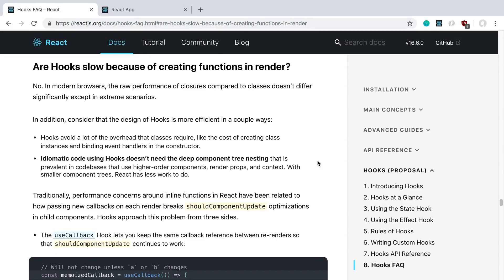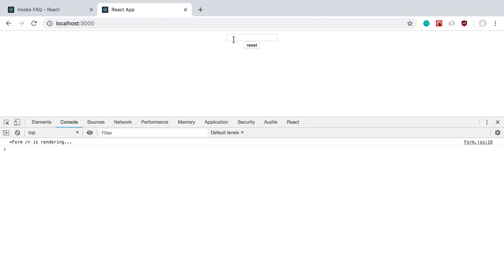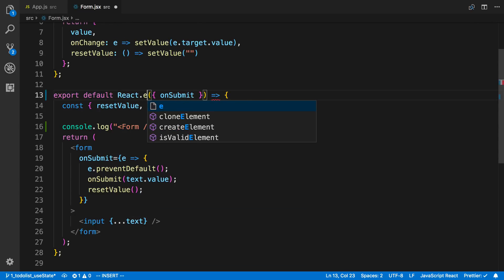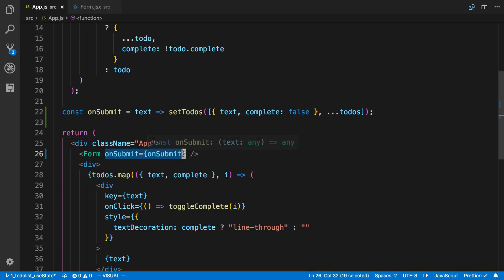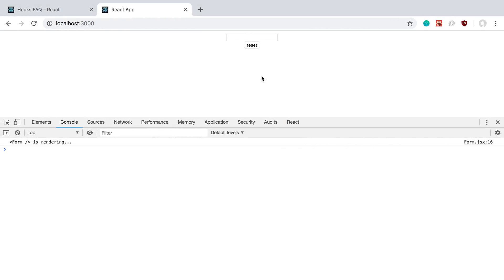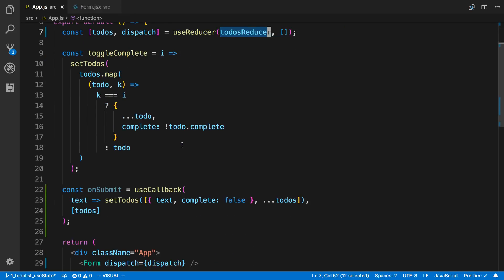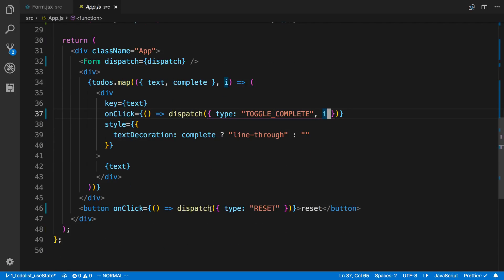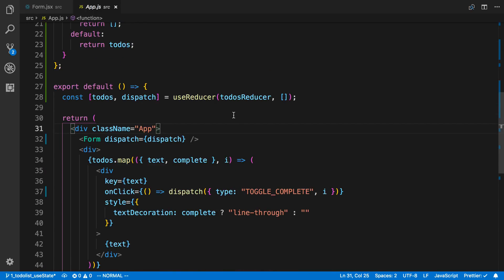Are React Hooks Slower than Class Components?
React Hooks are not slower than Class Components.